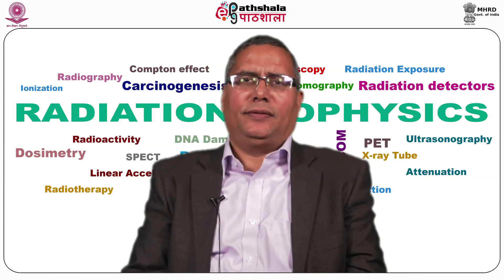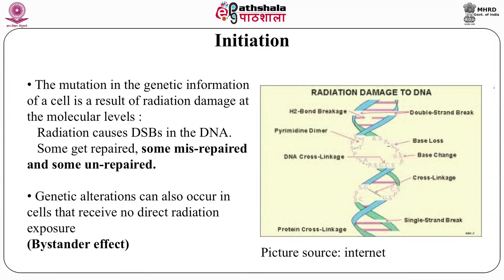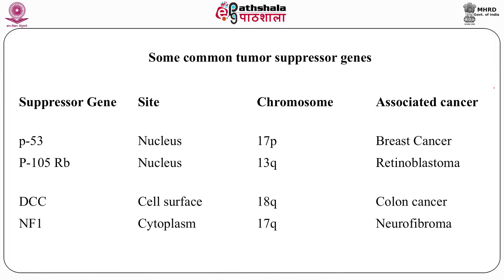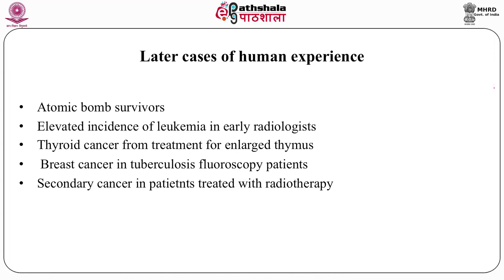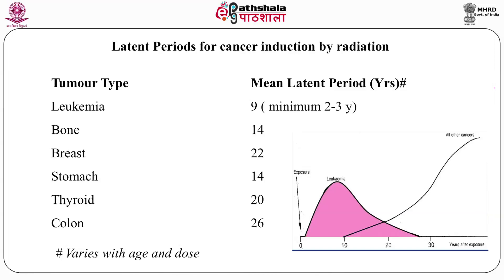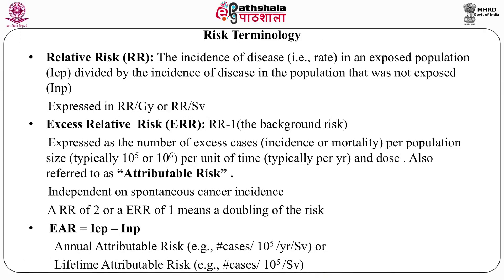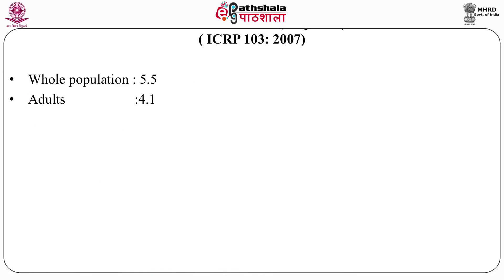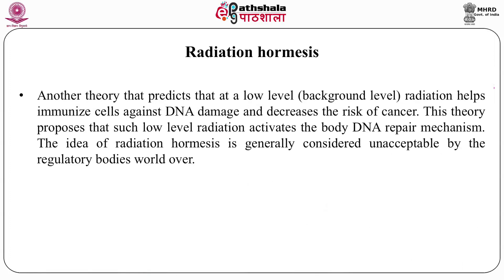M-22. Radiation Carcinogenesis